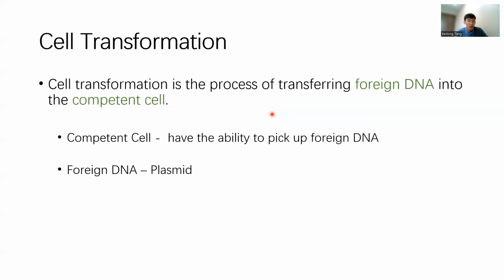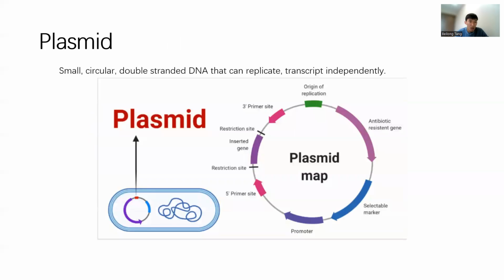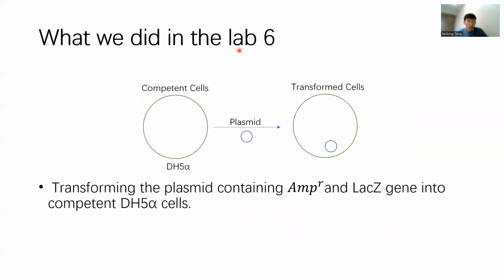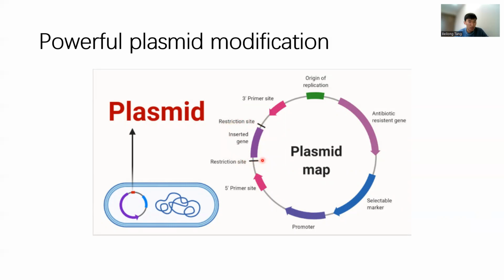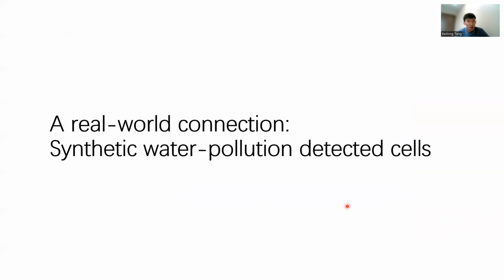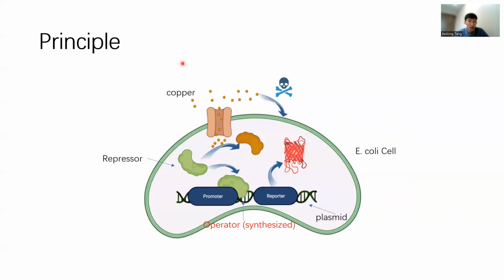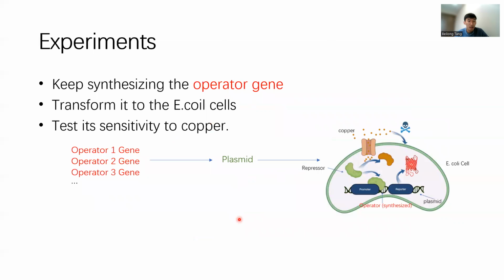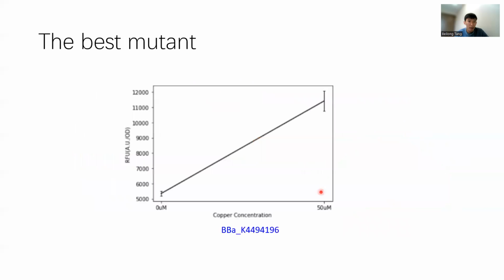Cell Transformation and Synthetic Biology